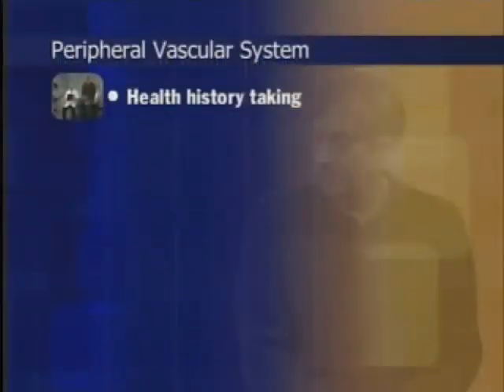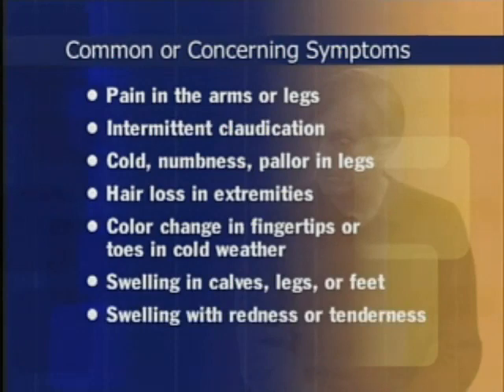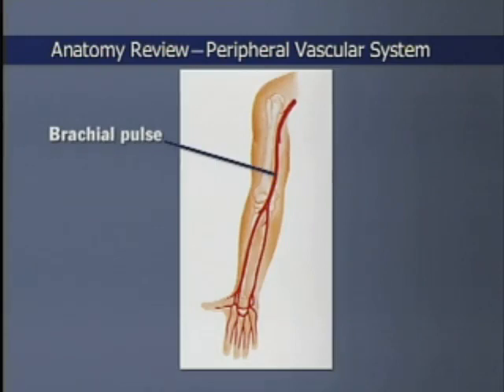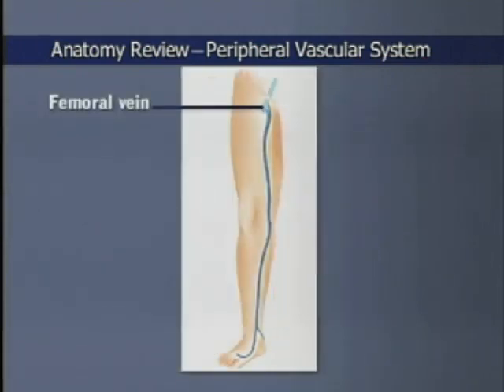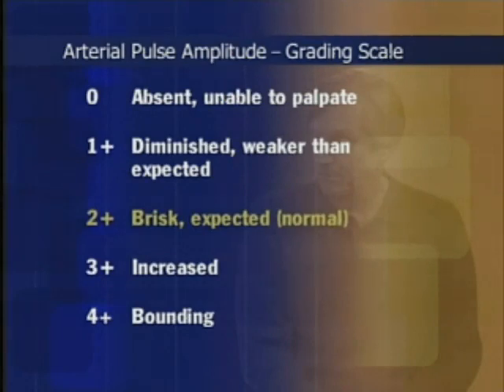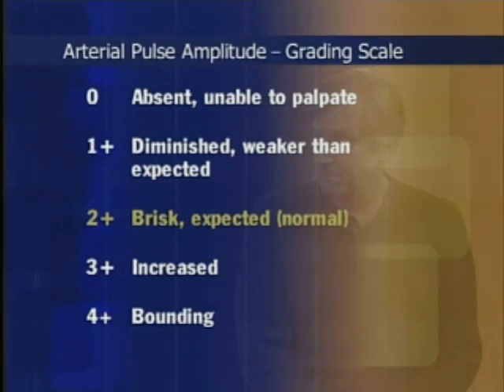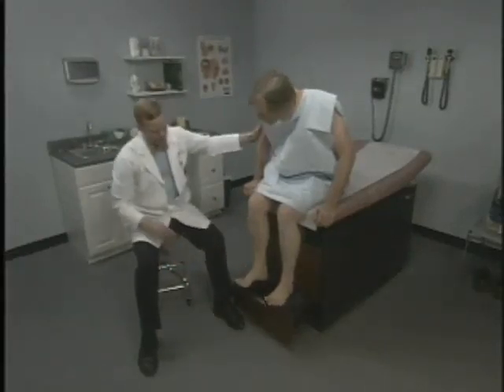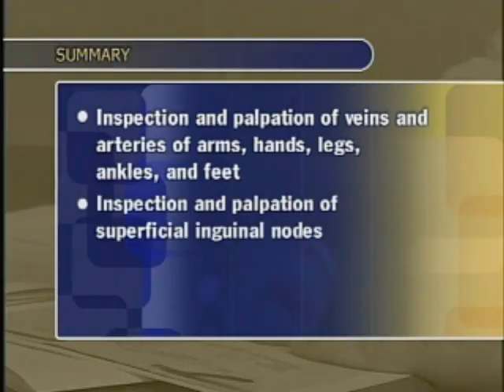Cardiovascular Peripheral Vascular System examination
Visual Guide to Physical Examination 4th edition
this video begins with brief overview of health history taking . followed by the anatomy of peripheral system including arteries veins and lymph nodes in the arms and legs then examination of peripheral vascular system including veins and arteries of the hands legs ankles and feet.after that inspection and palpation of the superficial inguinal nodes and assessment for arterial chronic insufficiency